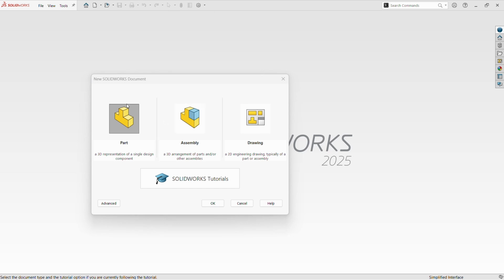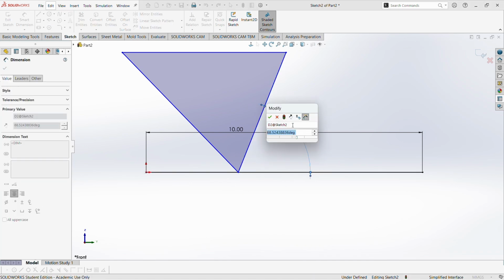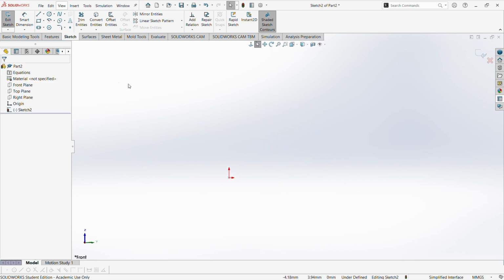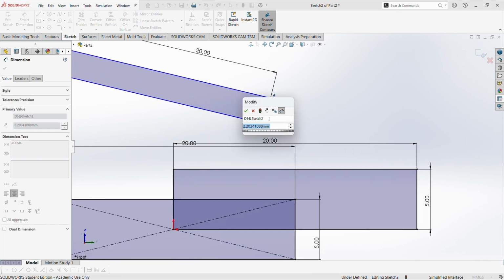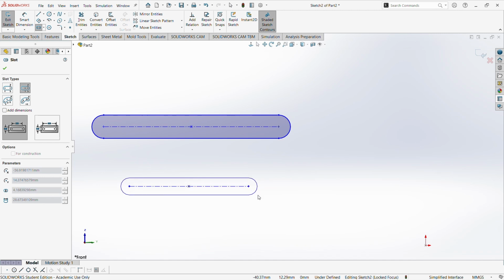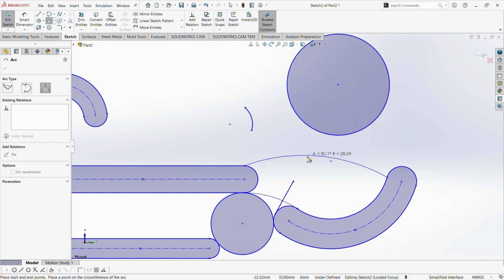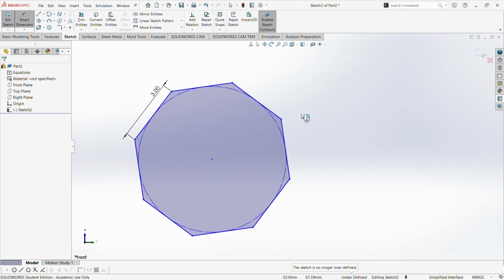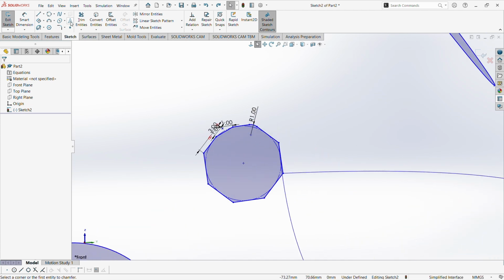SolidWorks Tutorials for Beginners -1 | Sketch features | Complete series | Tutorial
Introducing Solidworks! In this beginner lesson tutorial, we will learn the basics of creating 1D lines, which create 2D shapes and eventually 3D parts. We will explore the sketch tool, rectangle and extrusion tools, then the revolve tool and sweep to create 3D parts.